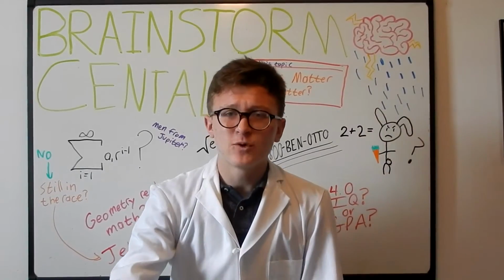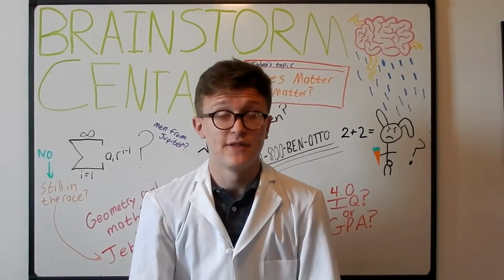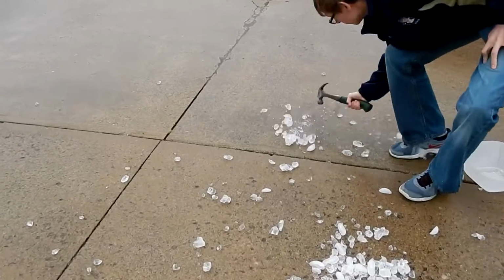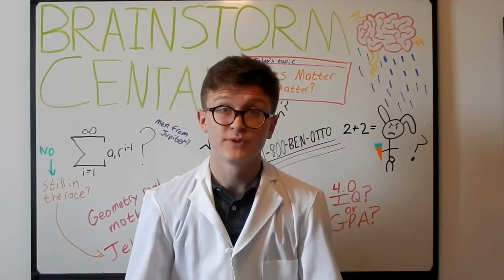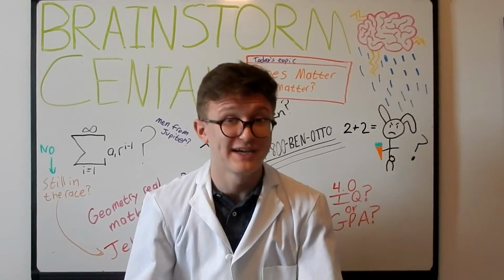A Video About Matter...or something like that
This is just a video I had to make for Chem. It was mostly made up on the spot. So yeah.